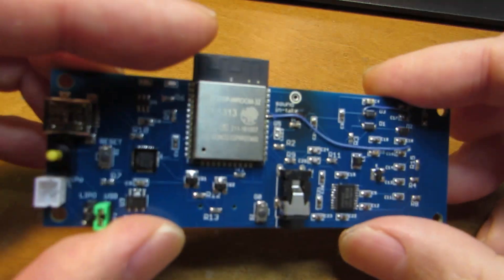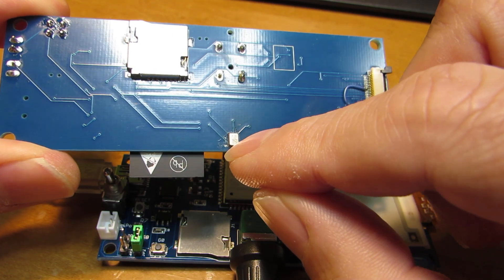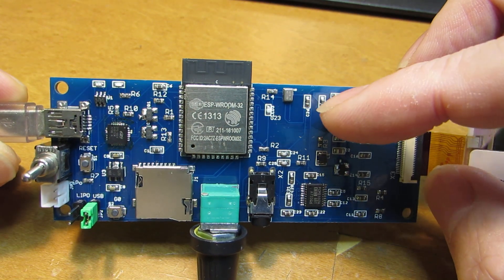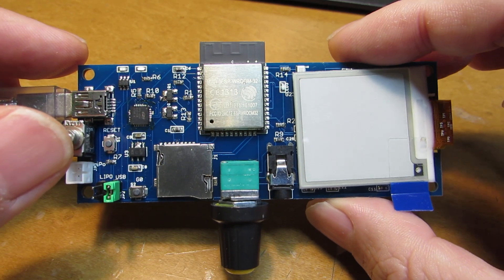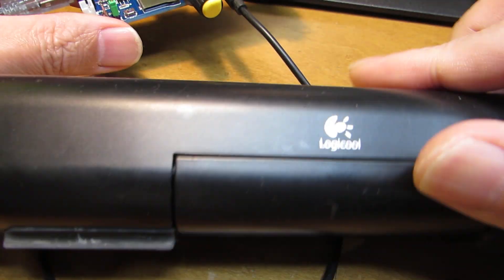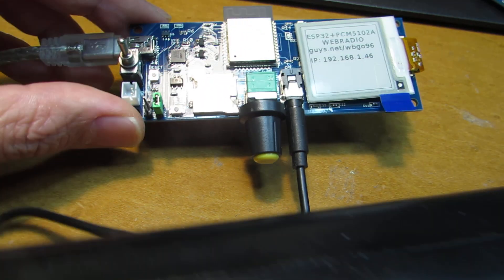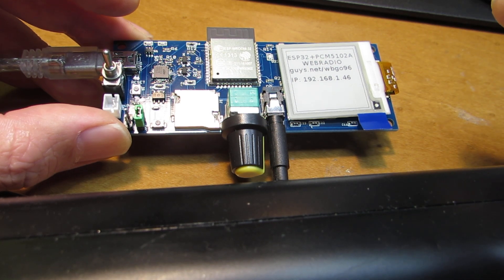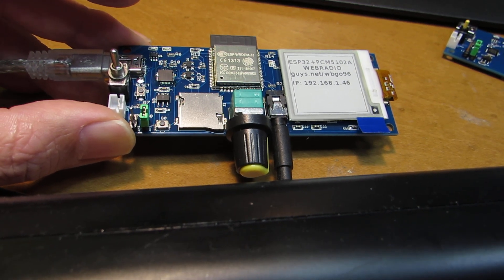ESP32 board with ePaper and DAC and MEMS microphone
Indeed, in  in this board I've packed everything I like. 200x200 pixels ePaper and microSD slot are connected via SPI. PCM5102A provides high-resolution sound and also MEMS microphone capable of voice experiment such as Alexa. Now experimental web radio supporting ePaper display is implemented. Codes are uploaded on GitHub: